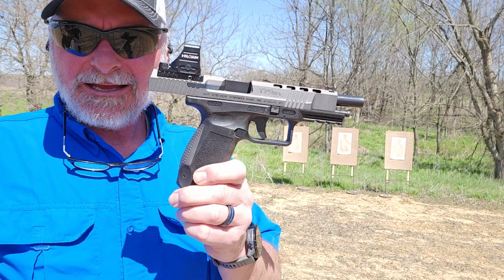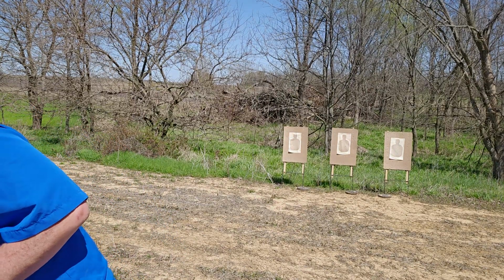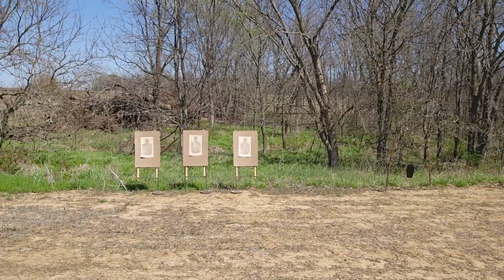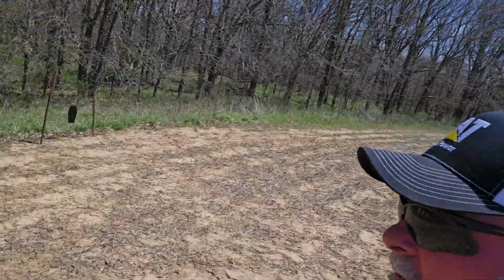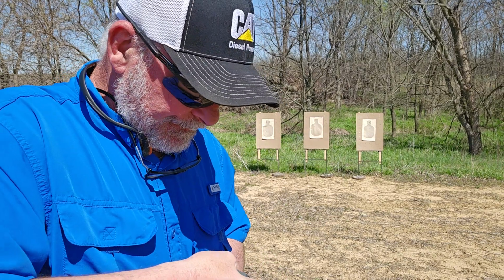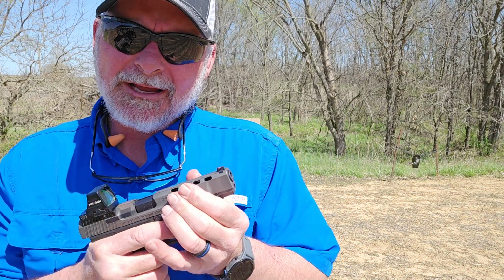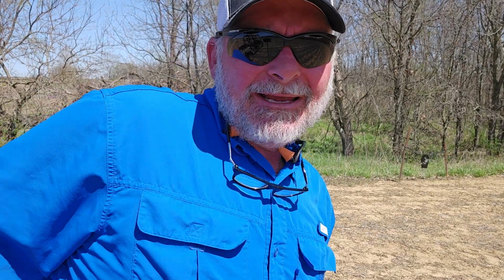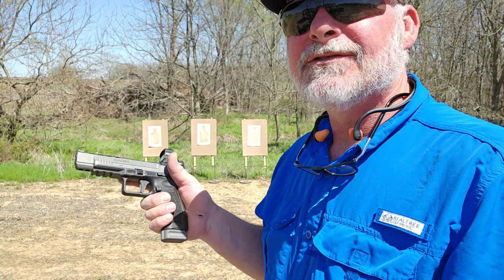Opinion - Canik TP9SFX is a winner.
Canik TP9SFX with Holosun 507Comp